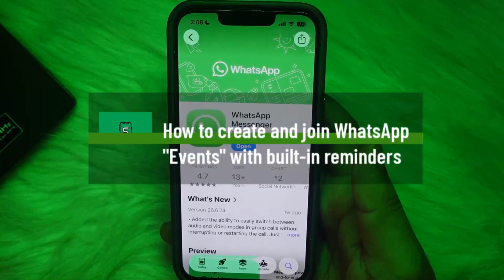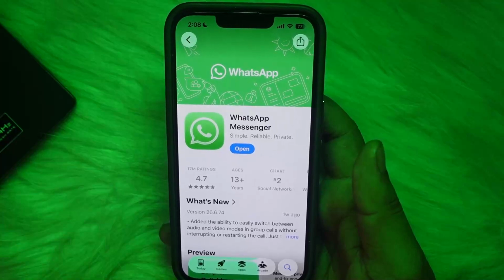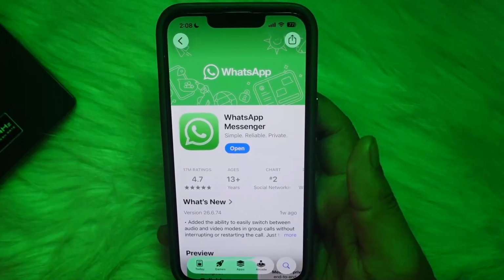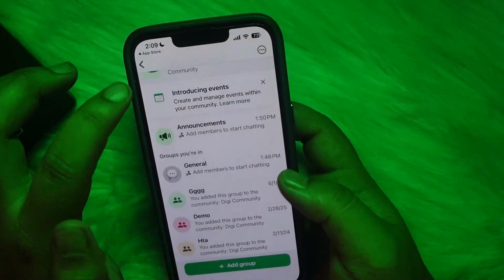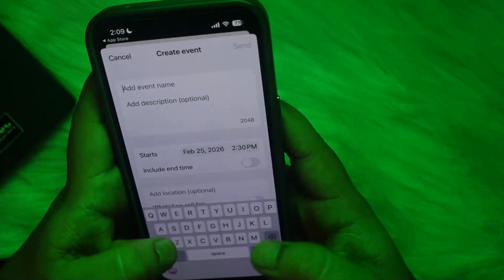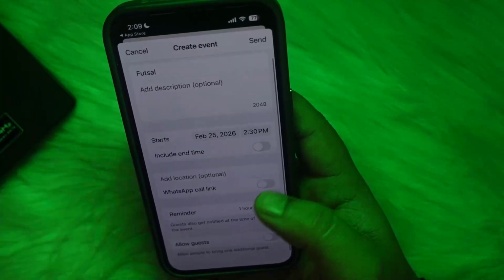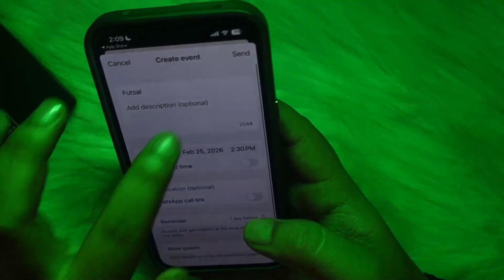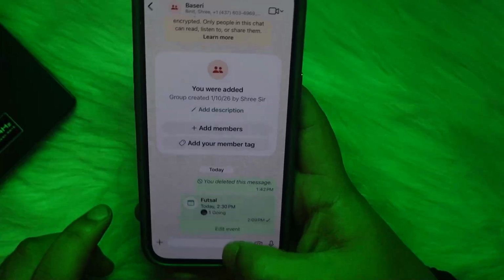How to create and join WhatsApp Events with built in reminders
Want to organize gatherings directly inside WhatsApp? This quick guide shows you how to use the new Events feature—open a group or community chat, tap the plus icon, select Event, add details like name, time, and description, set a reminder, and send. Members can RSVP and get automatic notifications.

**TIMESTAMPS:**
0:00 - What are WhatsApp events?
0:28 - Creating an event
1:01 - Setting reminders & options
1:24 - Joining an event
1:24 - Final thoughts